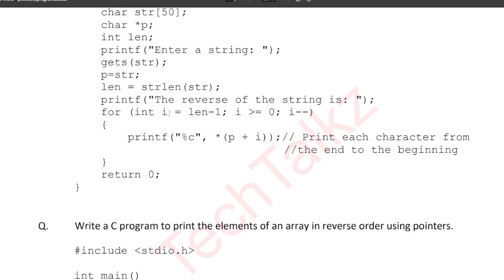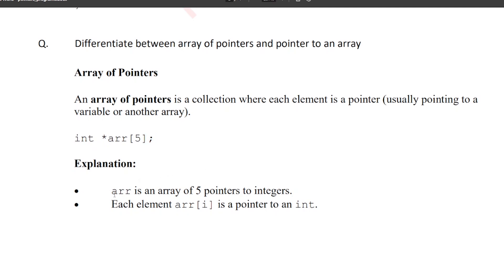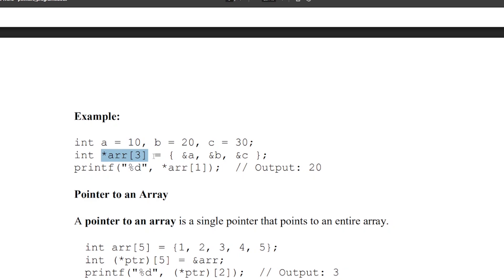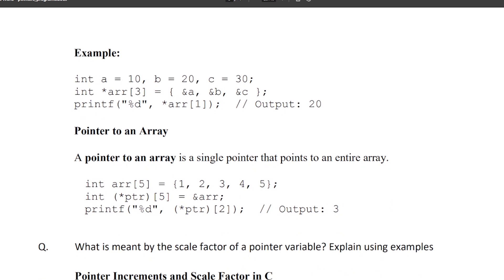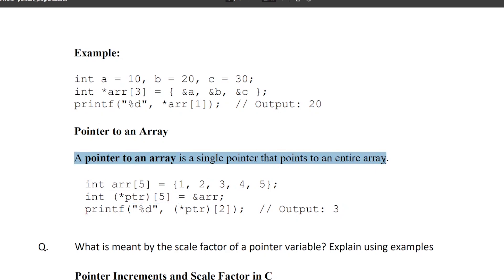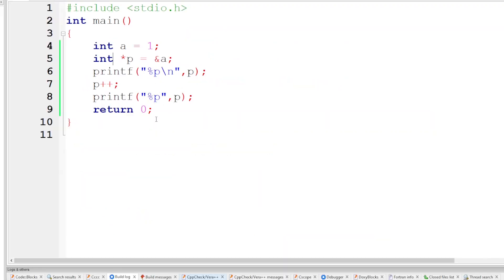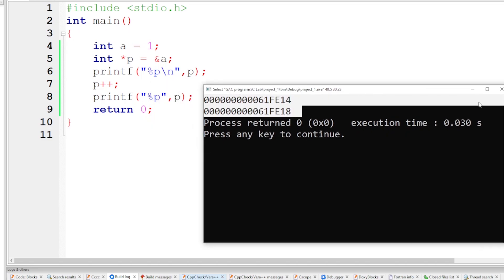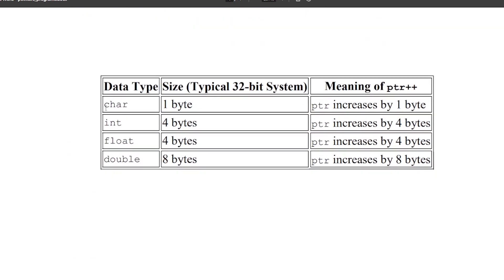KTU BTECH 2024 Second Semester-Programming in C (Group A & B)Module 4 - Part 3 - Pointers & Programs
KTU BTECH 2024 Second Semester-Programming in C (Group A & B)Module 4 - Part 2 - Pointers & Related Questions